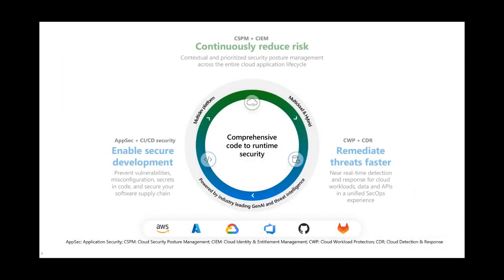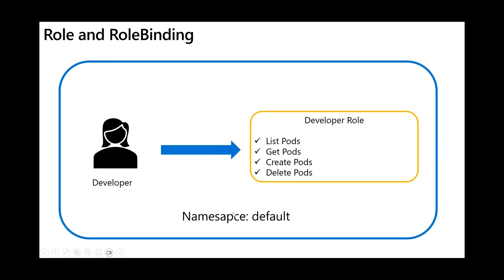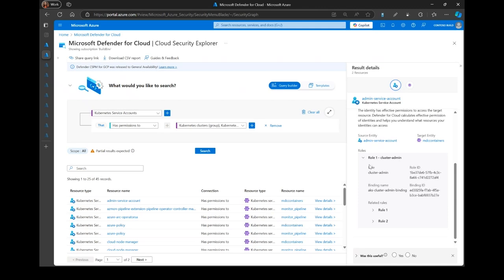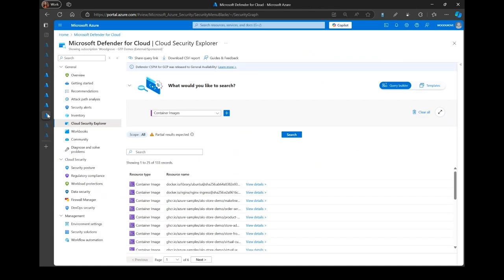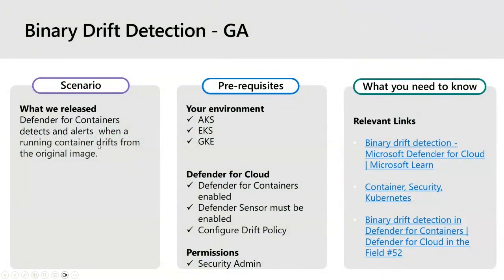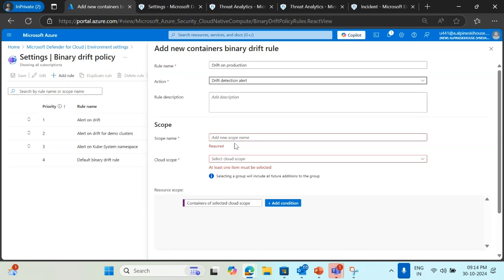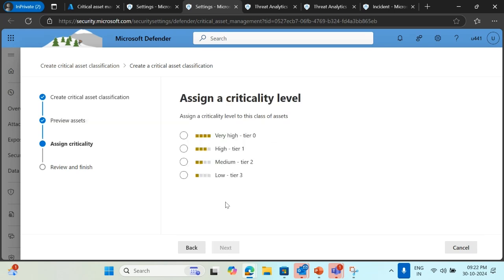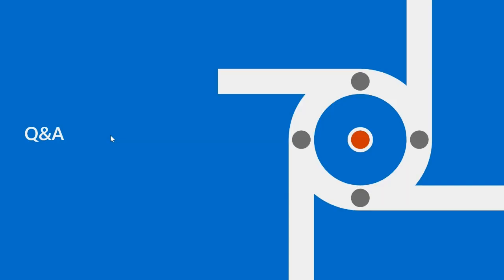New Capabilities for Securing Containers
Wednesday, October 30, 2024, 11:00 AM ET / 8:00 AM PT (webinar recording date)

Microsoft Defender for Cloud | New Capabilities for Securing Containers

Presenters: Future Kortor and Vasavi Pasula

Description:
In today's dynamic cloud environments, containerized applications are at the forefront of innovation. However, this shift brings new security challenges that demand a proactive approach. In this webinar we will discuss new capabilities in Defender for Cloud to secure your container infrastructure.

Timestamps:
00:00 – Introduction
03:47 – What's new overview
04:39 – Integration of Kubernetes Role Based Access Control (RBAC) Data
12:23 – Demo
19:13 – Support for Docker Hub Registries
20:59 – Demo
23:38 – Cloud Security Graph Update for Containers
24:10 – Demo
26:56 – Updates to Risk-Based Recommendation for Runtime Scanning
28:51 – Demo
31:58 – Binary Drift Detection
36:10 – Demo
42:04 – Binary Drift Detection Alert & Demo
43:55 – Criticality classification for Kubernetes assets
45:32 – Demo
51:16 – Threat Analytics report for containers incidents in XDR
52:38 – Demo
56:11 – Q/A & Outro